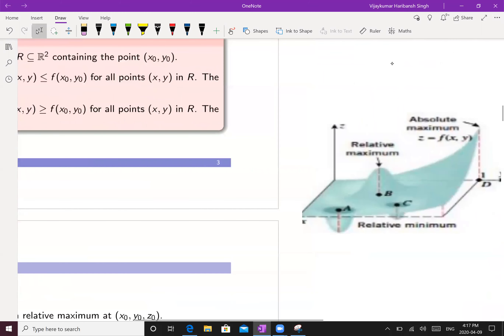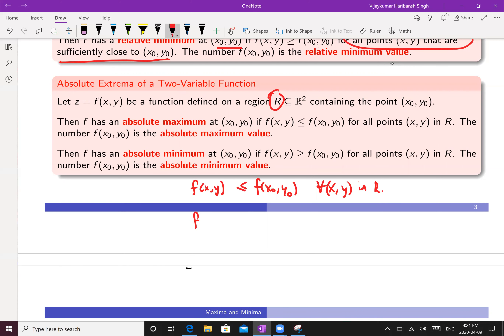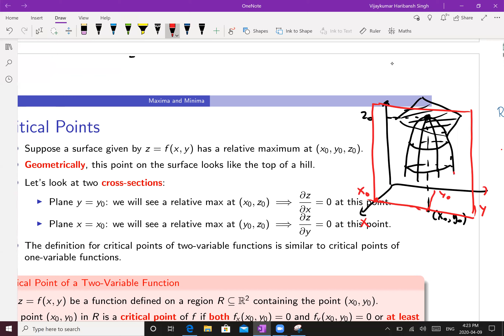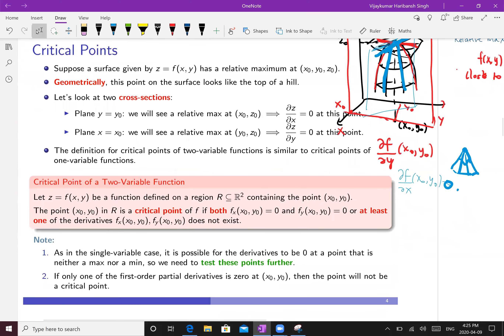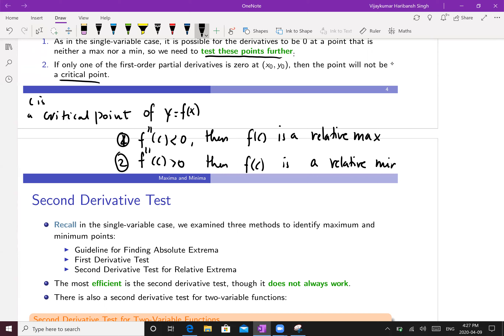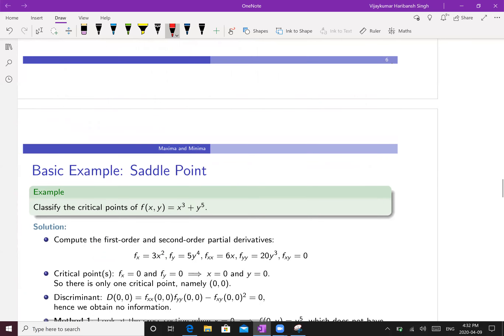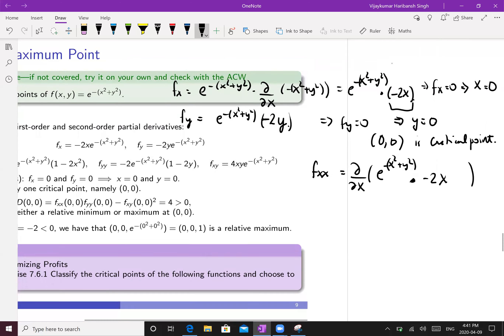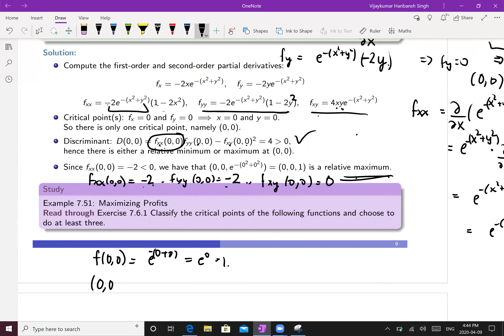Lecture 30: Maximum and Minimum